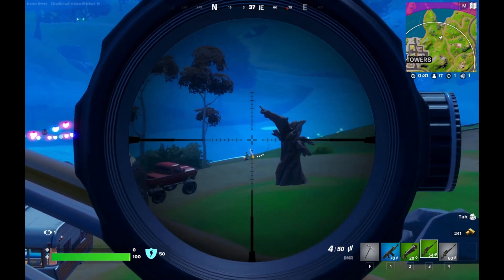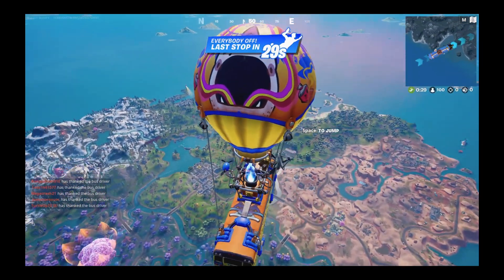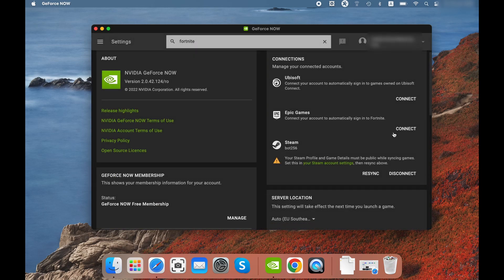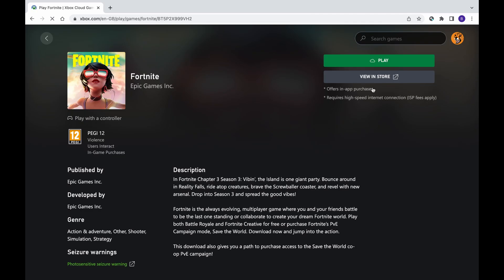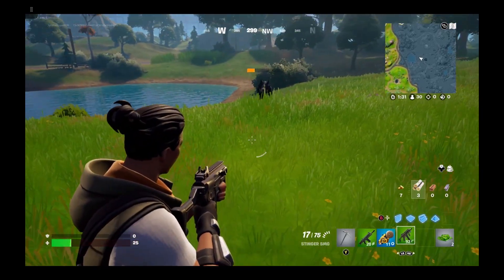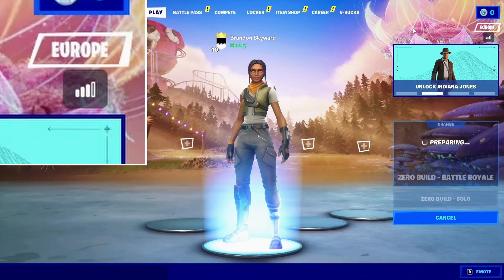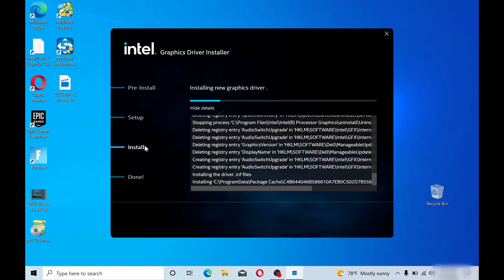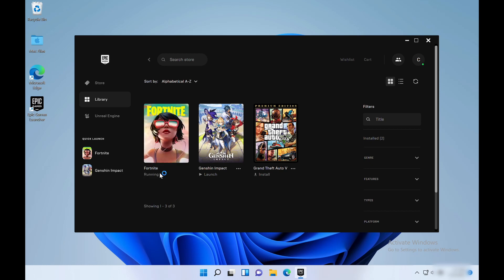5 Methods to Play Fortnite On Mac In 2022 + How To Download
In this video we discuss how to download and play Fortnite on MacOS, mainly through cloud gaming services or through a Windows environment. The methods work for all type of Macs, from Macbook Air and Pro that use intel based processors or Apple's new M1 and M2 silicon chips. We cover all the steps for each method as well as best practices to get the most out of Fortnite in 2022.

00:00 Overview
01:32 Boosteroid Gaming
03:02 Geforce Now
04:39 Xcloud Gaming
07:02 BootCamp Method
09:38 Parallels Virtual Machine